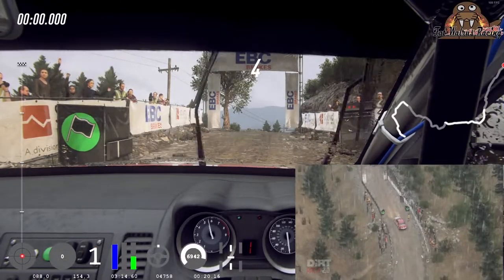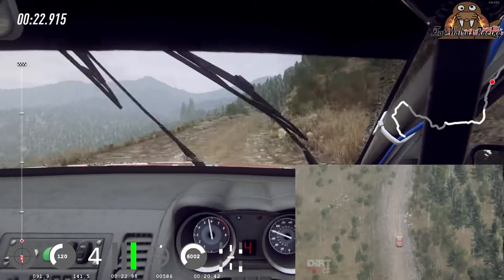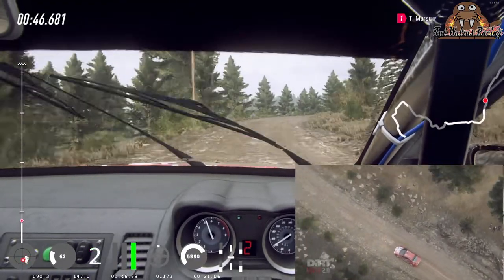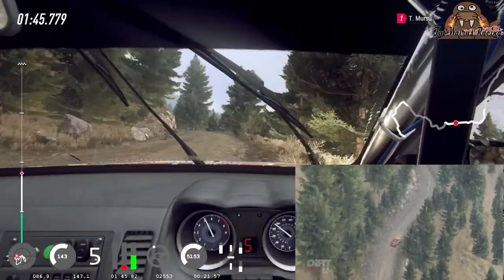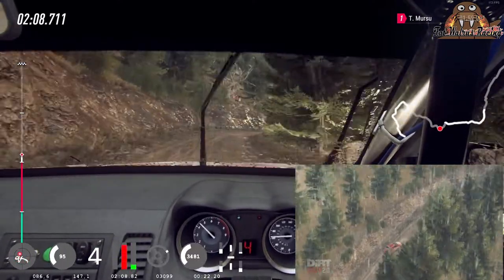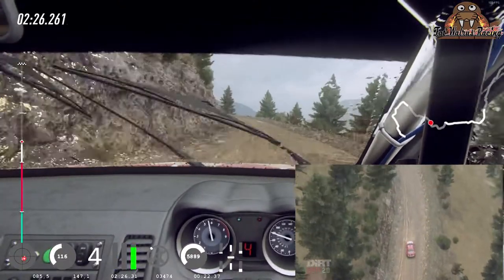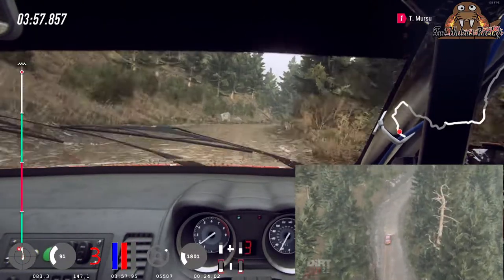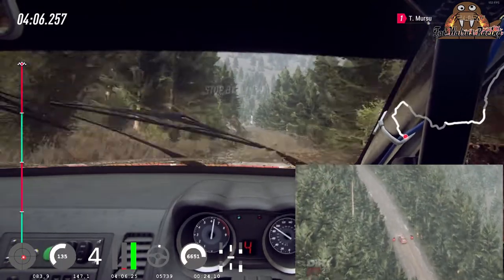CMP Rally Trophy 2 - Greece stage #3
We are doing Assetto Corsa JDM cup after this. If interested in joining fun and friendly racing (and other gaming) community, check out
Mention that you are a rally fan when joining ;)